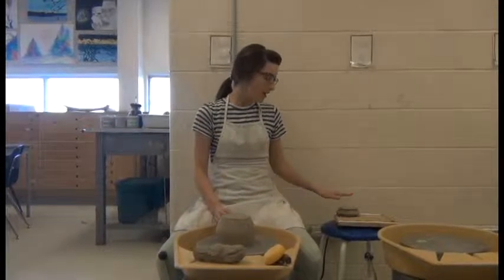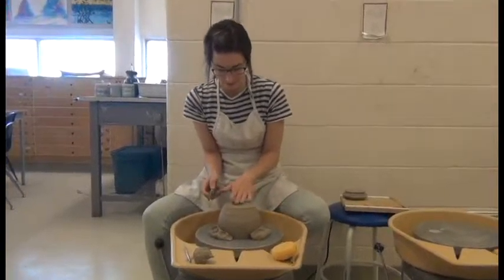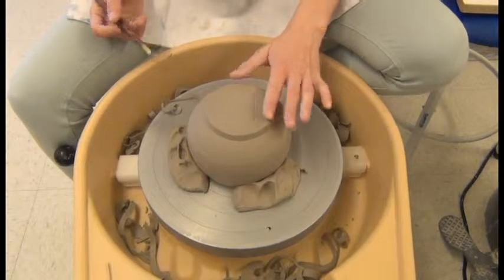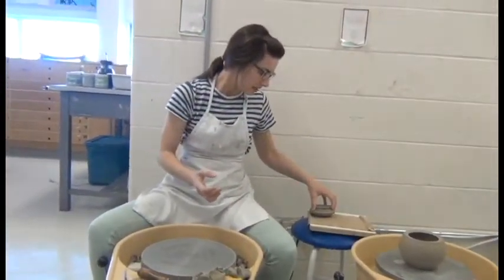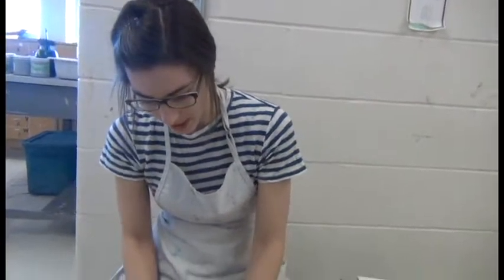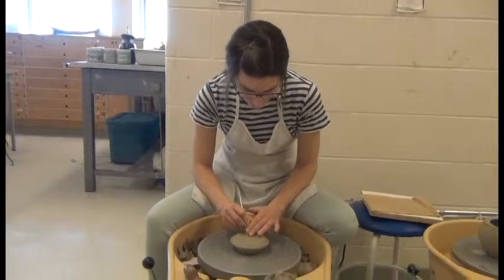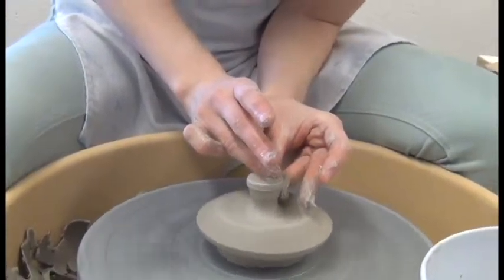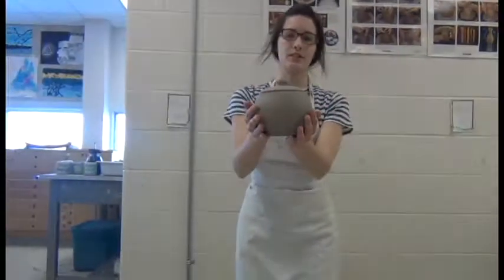Pottery: Lidded Bowl Trimming Tutorial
Pottery & Ceramics at Archbishop O'Leary